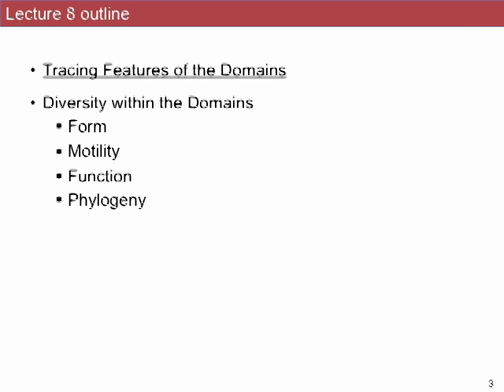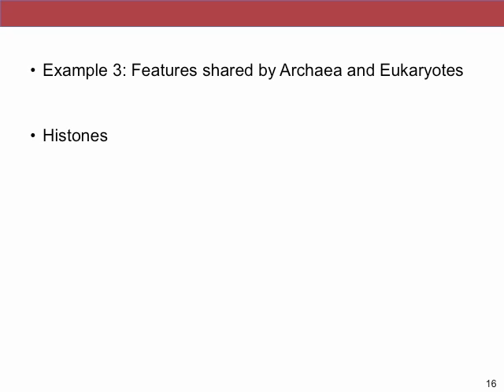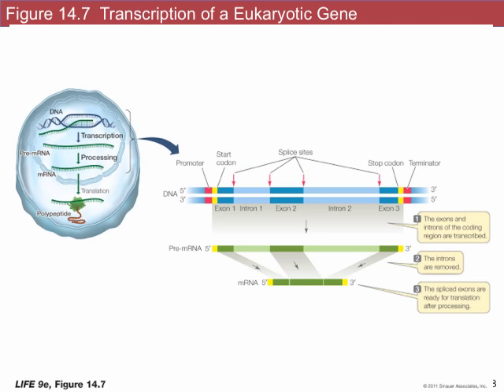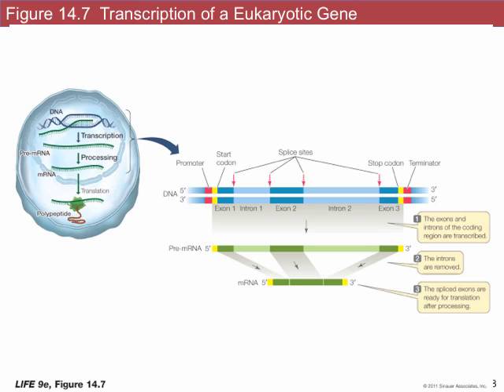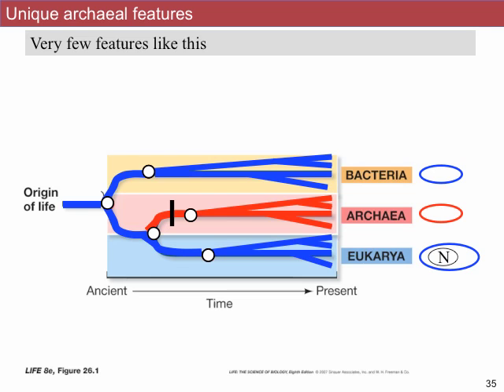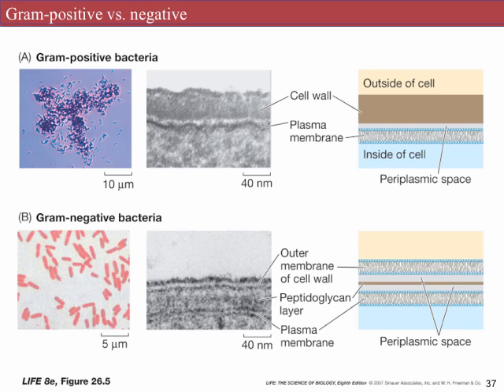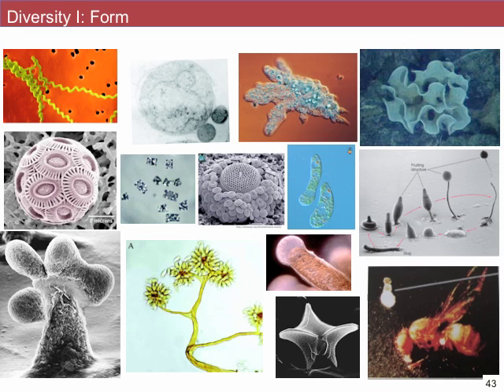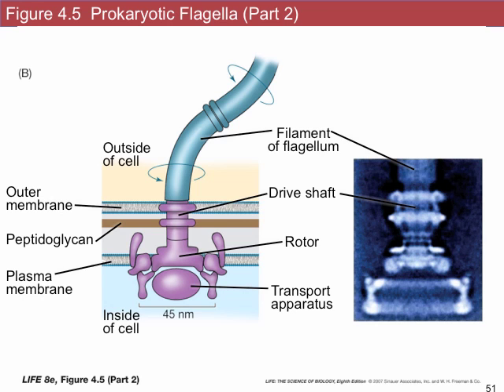BIS2C FALL2012 Lecture 8 - The Three Domains and Microbial Diversity